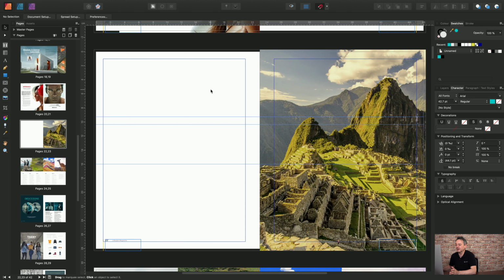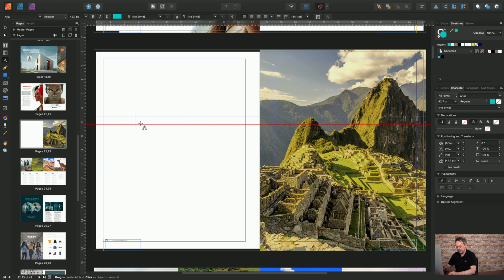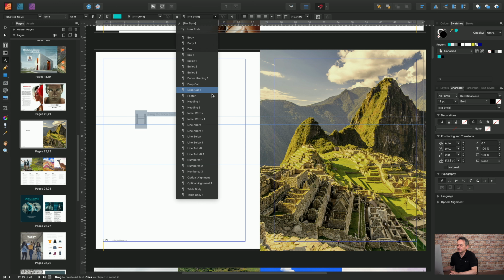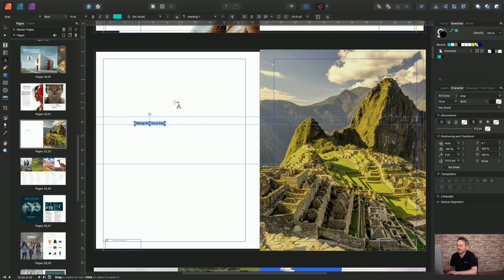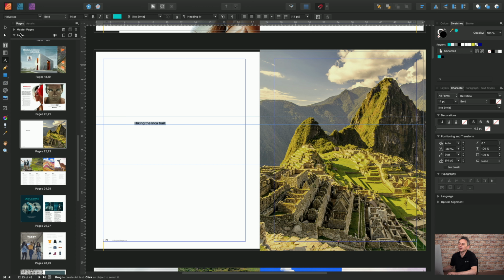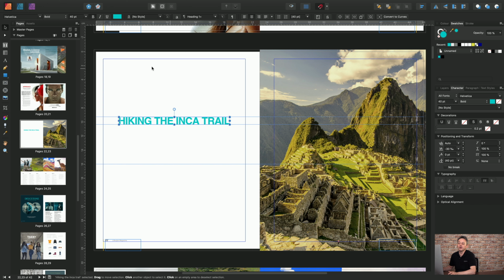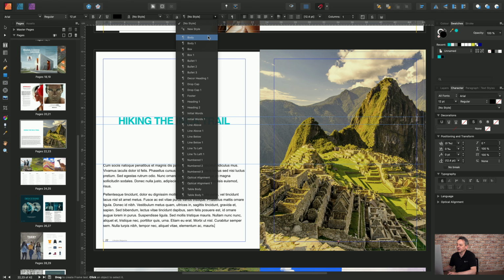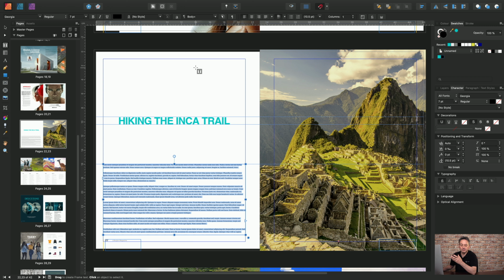Affinity Publisher - Simple text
Add text to the page in Affinity Publisher and apply some text styles.